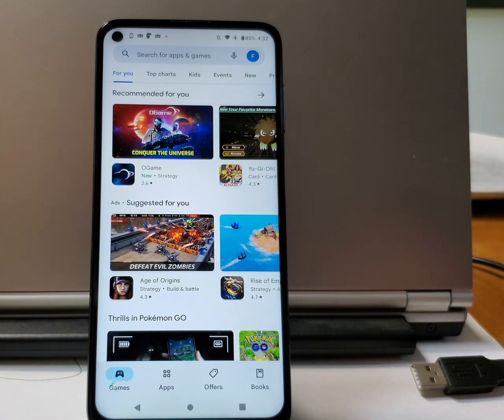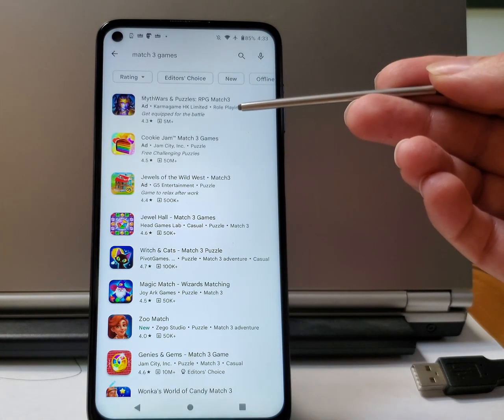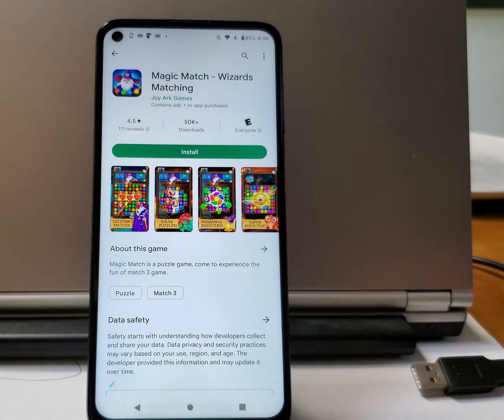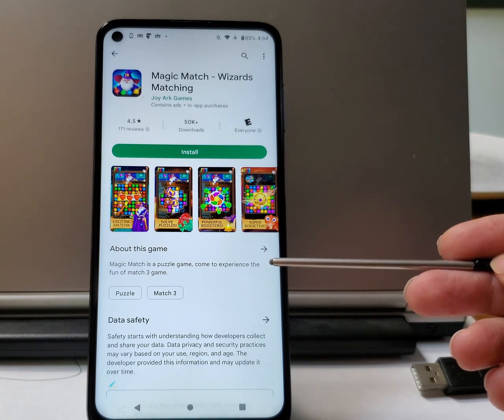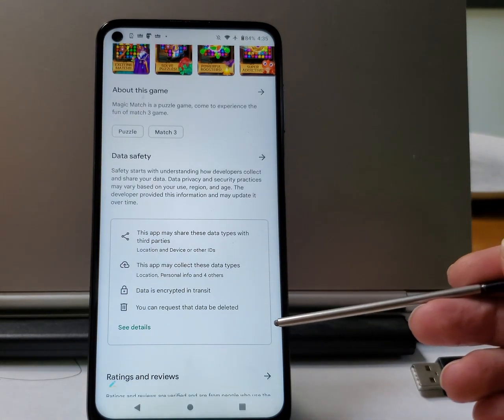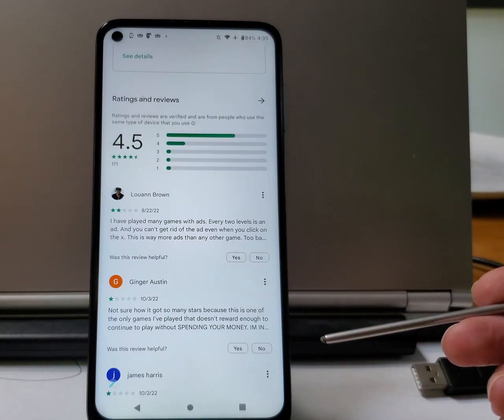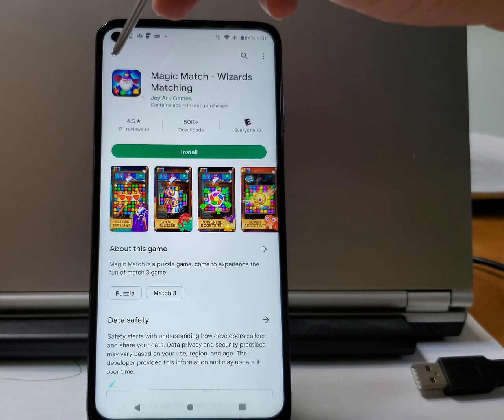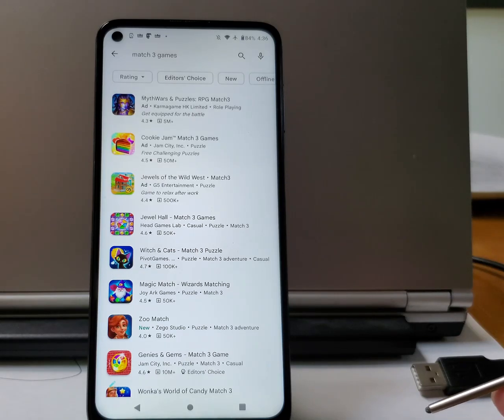The google play store search results are so generic they border on useless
All I want is for the play store to help me find a good app or game for my phone. But the play store is poorly equipped for this task, returning pages of results that are all nearly identical, and when you click thru to view more details you get barely a sentence and a few screen shots. The rest of the page is either (generous) white space, generic text about privacy, or reviews that can be very hit or miss. Does anybody at google actually use this disaster?